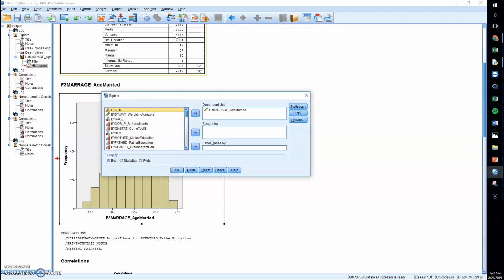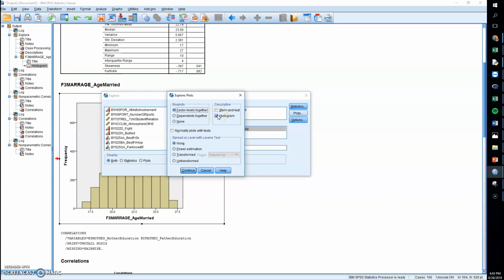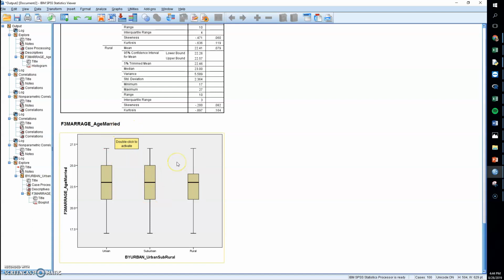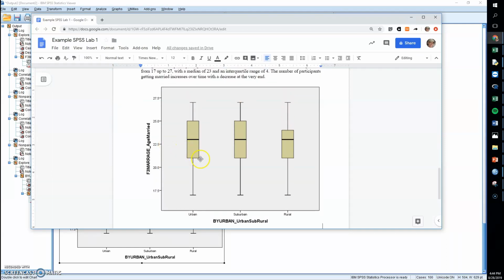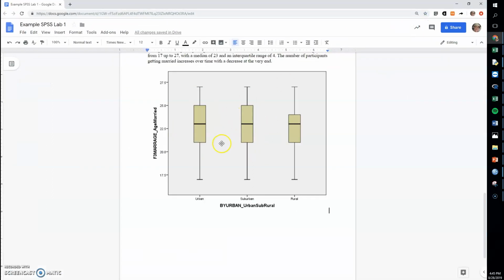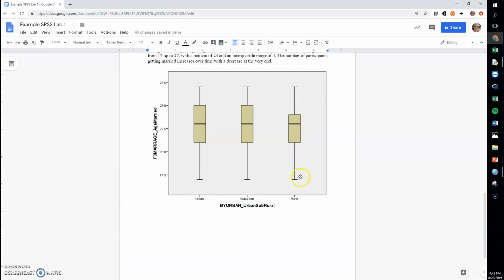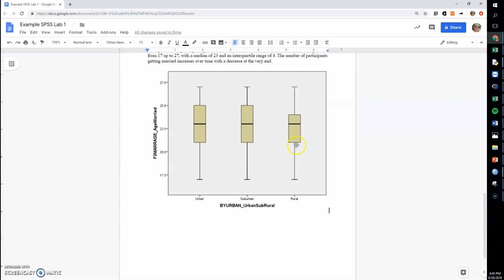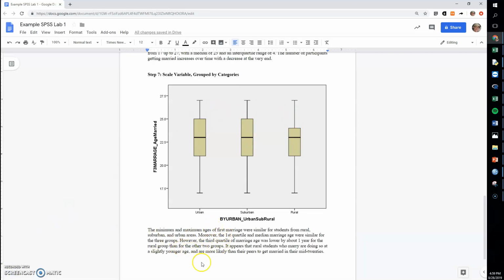Scale and Nominal